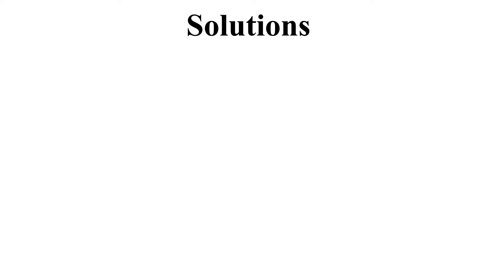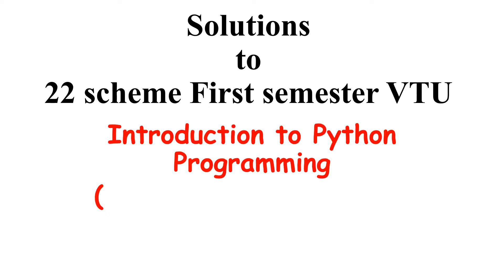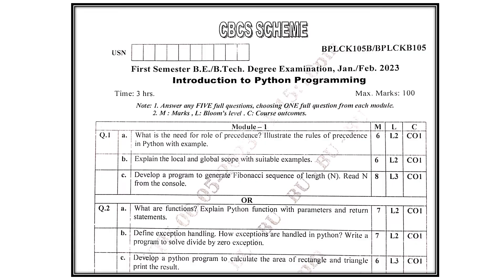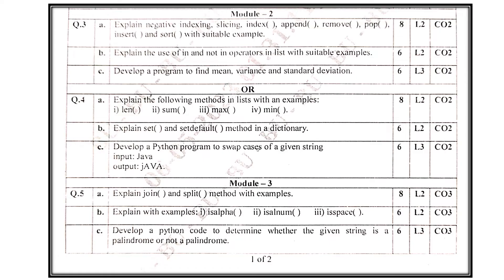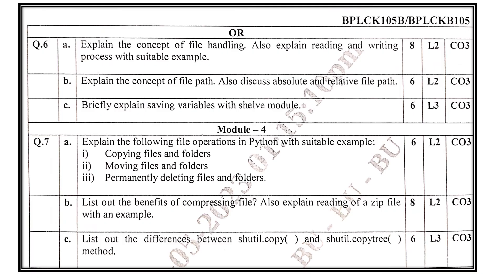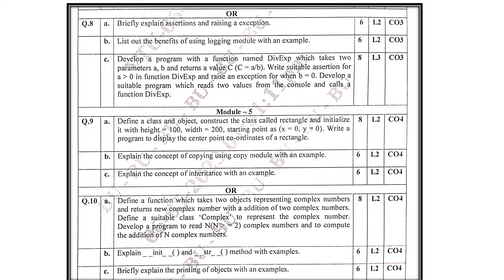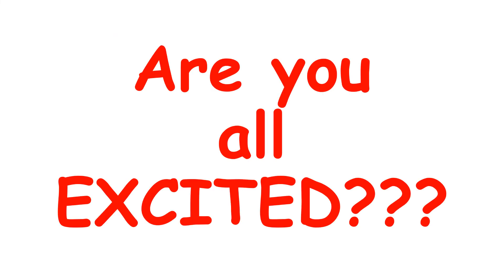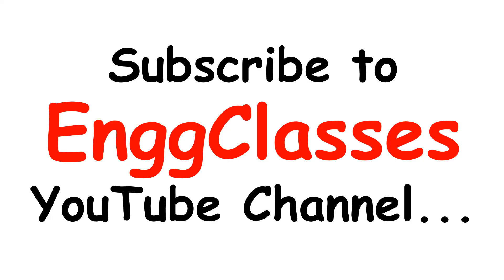Introduction to PYTHON programming | Solutions to VTU 22 scheme 2023 Question paper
Here a series of video lectures are going to provide the solutions to VTU 22 scheme Jan./Feb 2023 Question paper for Introduction to PYTHON programming.
1) The question paper has 5 modules.
2) Solutions to all the questions are uploaded in different videos.